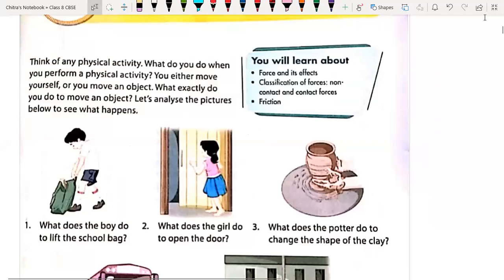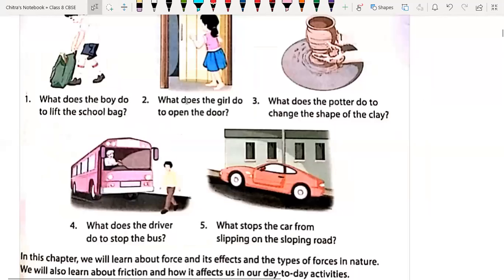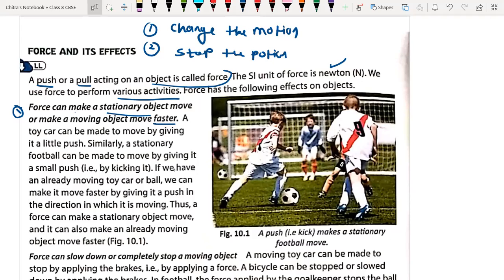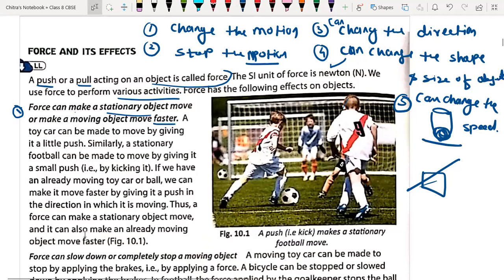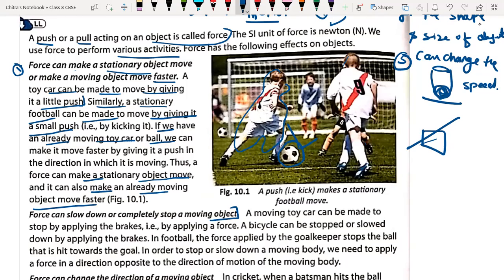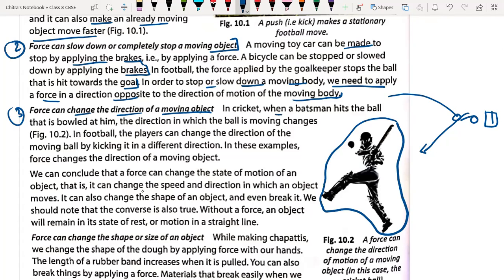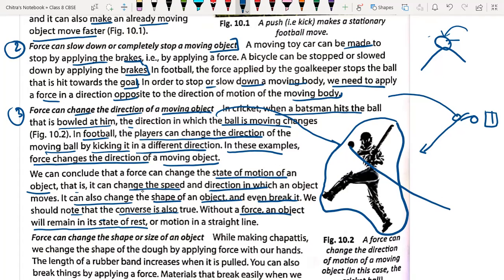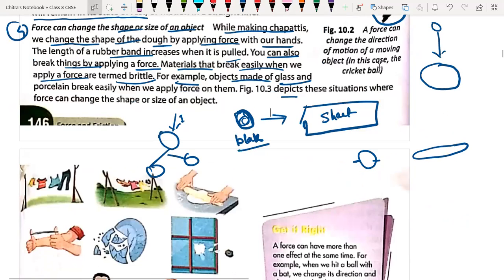CBSE, Science Class 8, Chapter Force & pressure, Introduction ( 05 / May 2022)